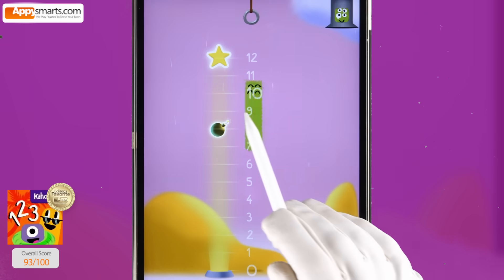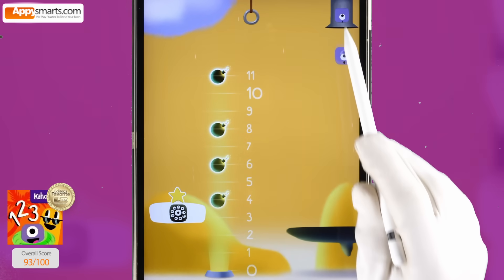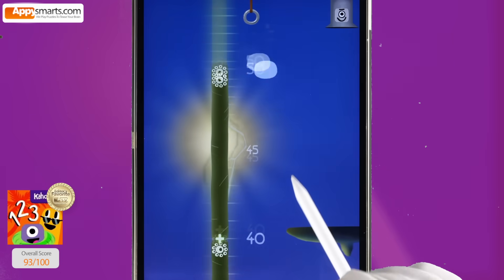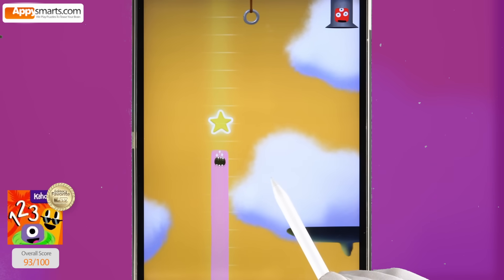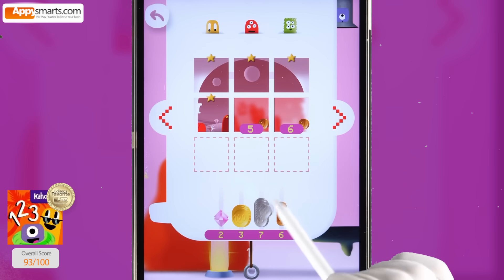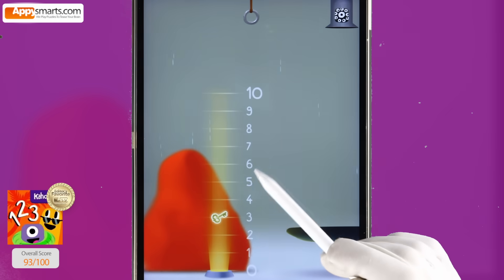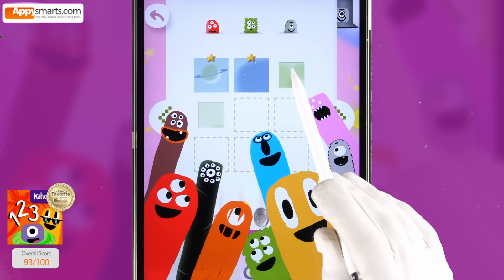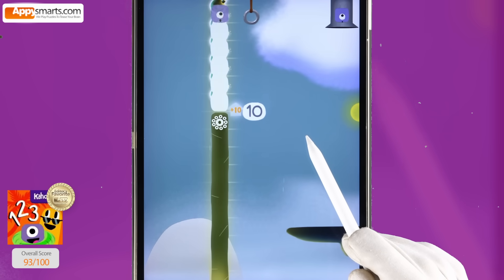Addition and Big Numbers with Math Ladder Mini Game with DragonBox Numbers Educational App for Kids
Welcome back to DragonBox Numbers! Today we are playing the Math Ladder Game Level 3!

🪜 Math Ladder Challenge:

Big Numbers: In this video, we play with puzzles that include numbers up to 100!

Addition Practice: Watch us practice adding numbers together to solve the puzzles.

Climb the Ladder: We have to combine the funny Nooms characters to make the exact number needed to climb up the ladder!

🔢 Fun Ways to Learn:

Sandbox: We can stack, slice, combine, or sort the Nooms to explore how numbers work.

Puzzle: We create puzzle pieces by combining or splitting the Nooms to match the right number.

Run: A fun arcade game where we have to think fast to calculate the numbers!

This game is a great way to understand basic math and addition!

Type